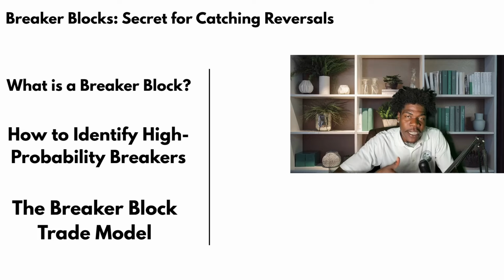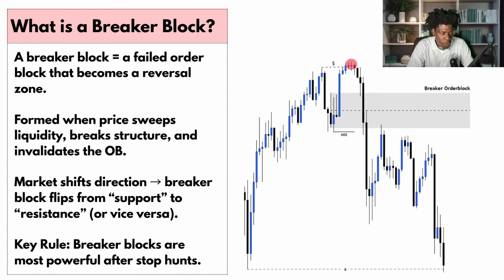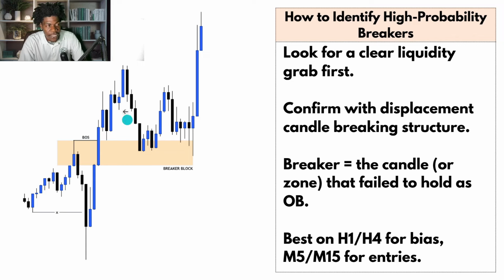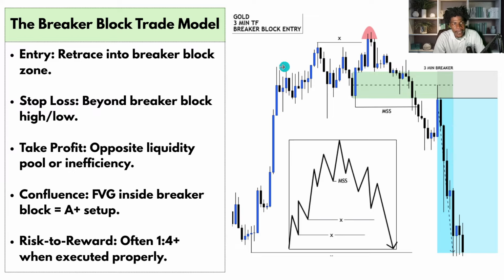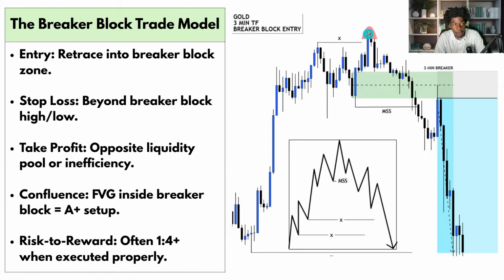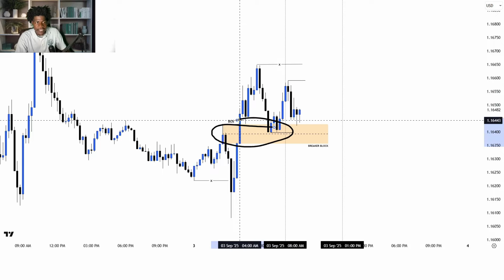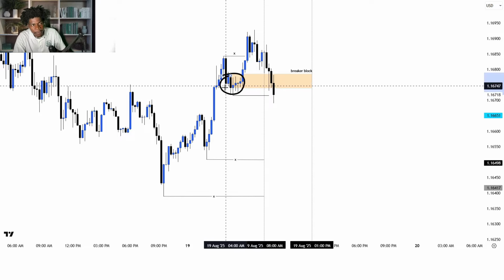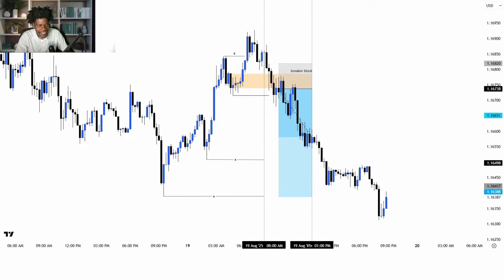The Breaker Block Strategy That Actually Works